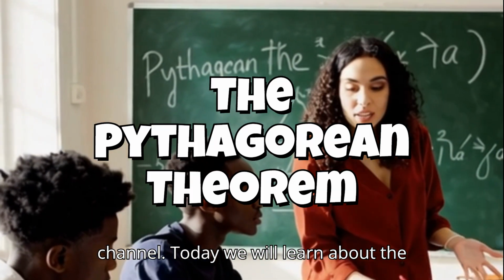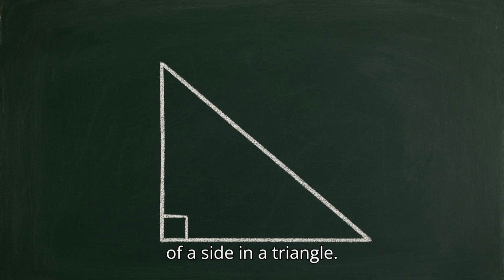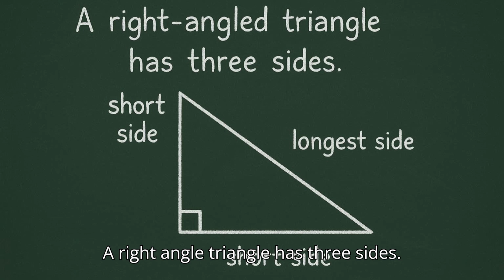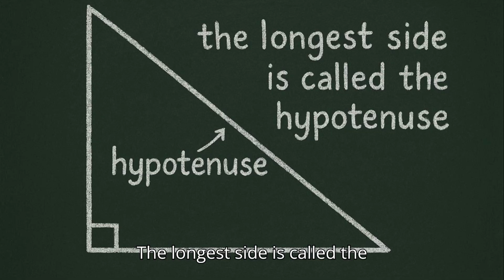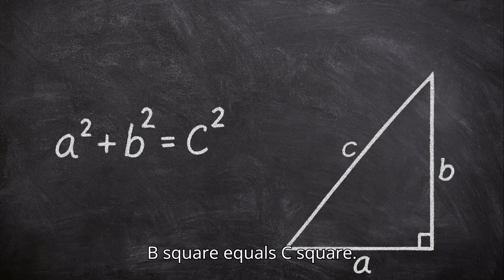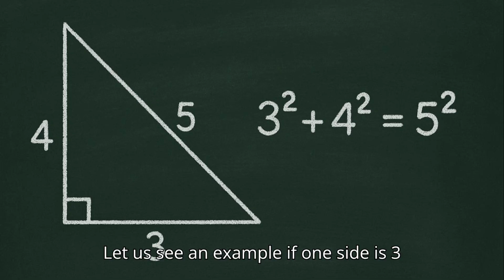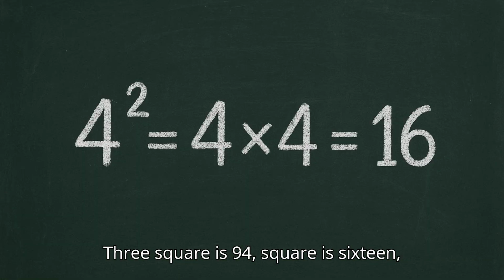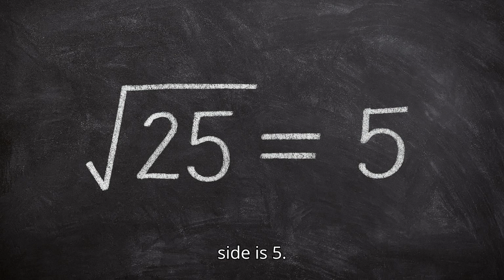The Pythagorean Theorem/Pythagoras Theorem for School Students | Easy Method with Examples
📐 Pythagoras Theorem | Made Easy & Fun 🎓✨

In this video, we explain the Pythagoras Theorem in a simple, fun, and easy-to-understand way.
If you think math is hard, this video will change your mind! 😃

You will learn:

What is the Pythagoras Theorem

The famous formula a² + b² = c²

How it works in a right-angled triangle

Real-life uses of the Pythagoras Theorem

Easy examples you can understand quickly

This video is perfect for school students, exam preparation, and anyone who wants to learn math with fun.

📌 Watch till the end and you’ll understand this concept clearly!